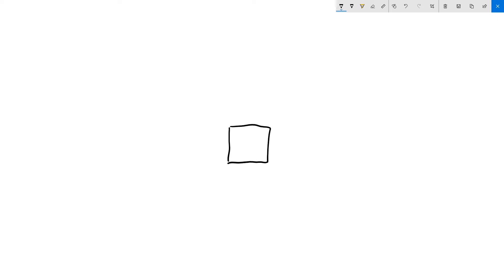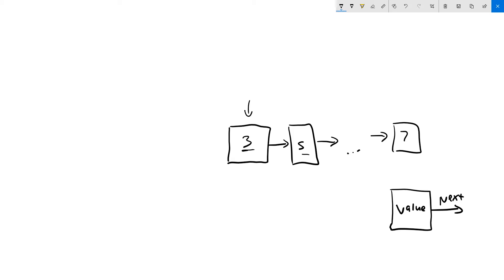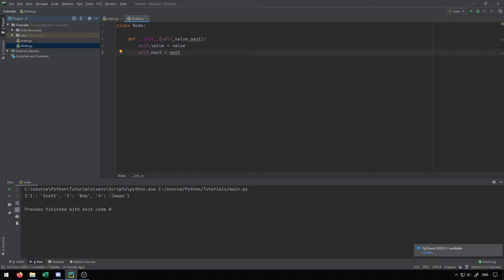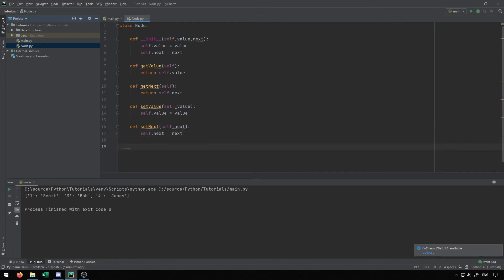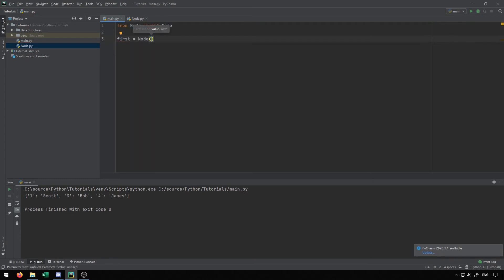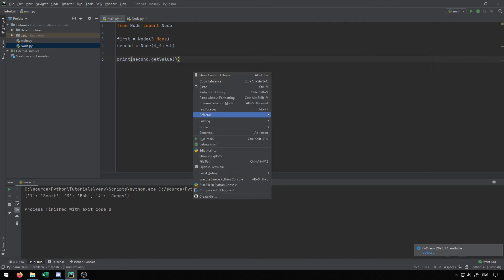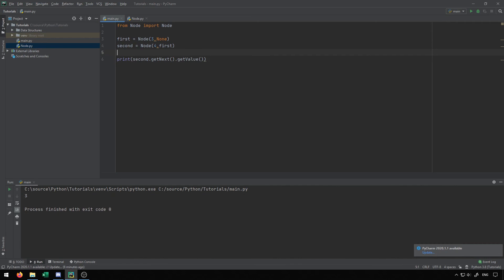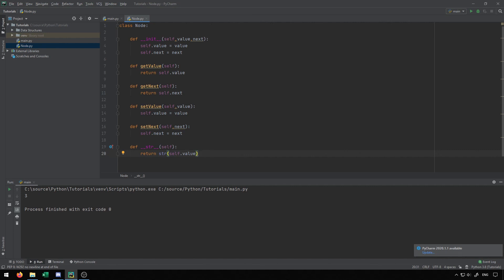Data Structures in Python - The Node Object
This video demonstrates how to create a node object in Python, which is used to store values and links to next nodes in a series.